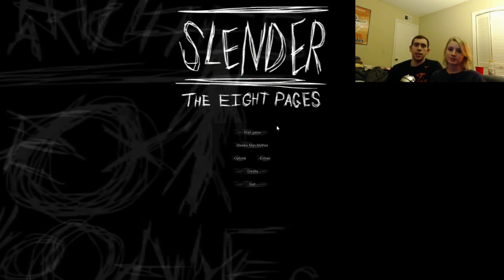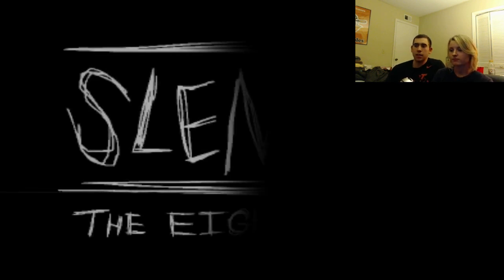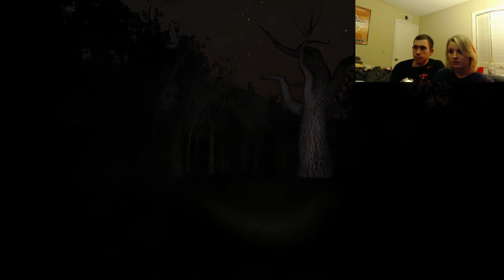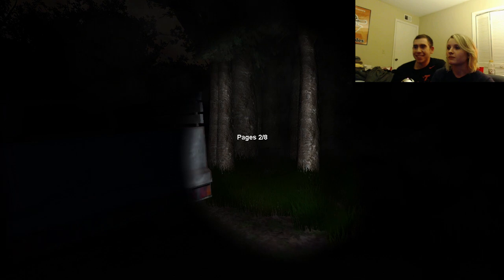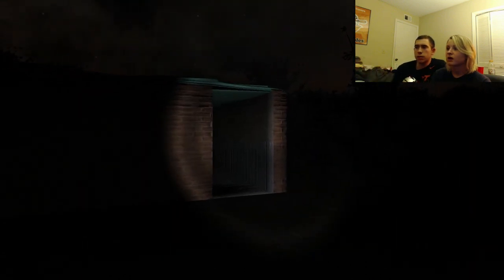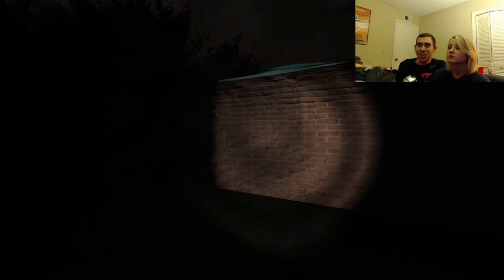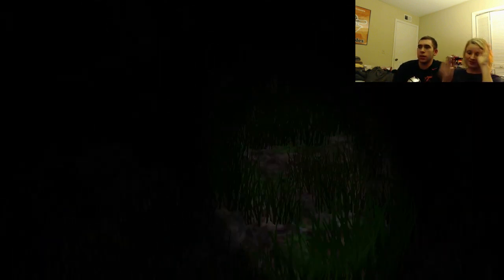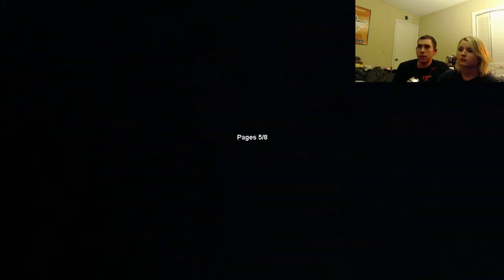My Girlfriend Plays SLENDER!! - Reaction Video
This was a lot of fun. This was the first time I had ever played Slender and my Girlfriend literally has never heard of it so i thought it would be perfect to play on Friday the 13th.

Please leave some other game suggestions and we'll try em out!